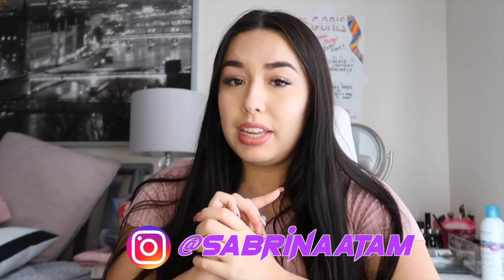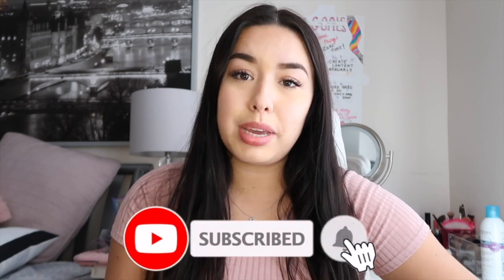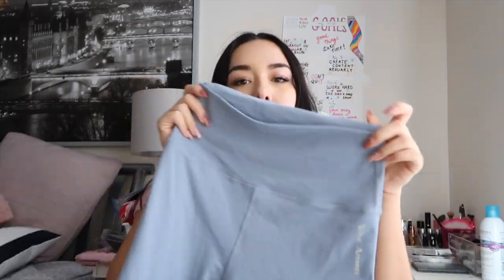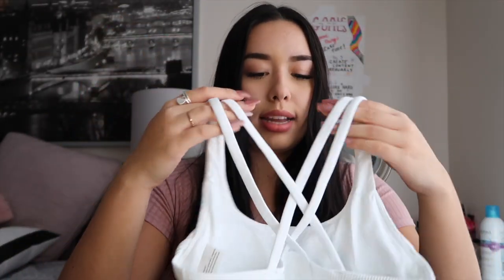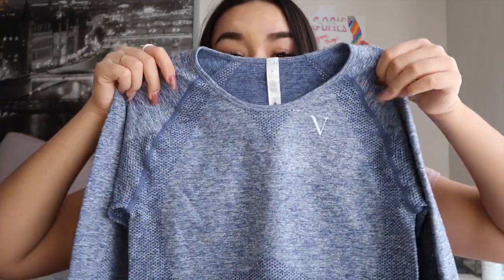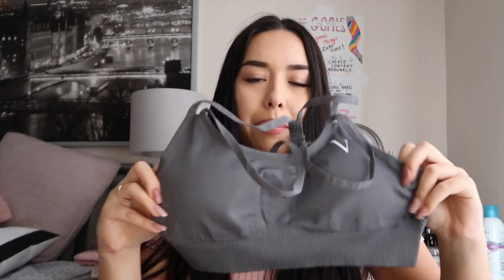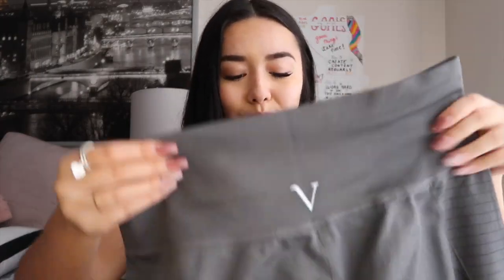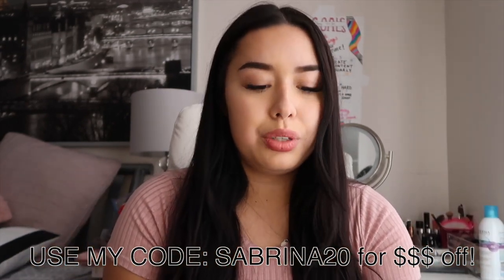HUGE VITAE APPAREL HAUL! Fitness Clothing Editon ♡ SABRINA TAM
Hey guys! In this video, I will be trying on and showing you all the amazing workout gear Vitae Apparel sent me. I was already a huge fan of the brand, but I am a bigger one now that I got to try so many pieces from their fitness line. I included my brand and pants sizes as a guide if ever you wanted to shop and needed some sort of reference for sizing.